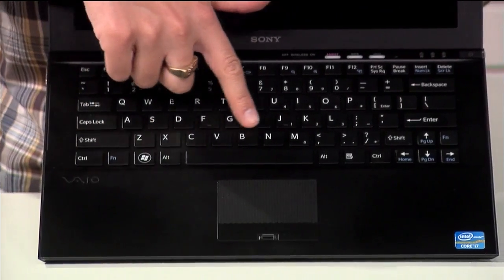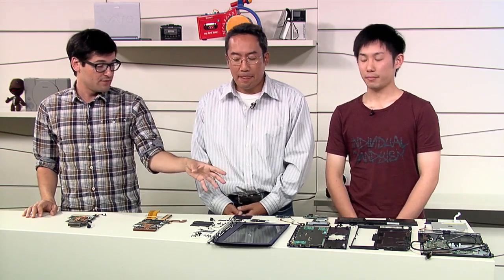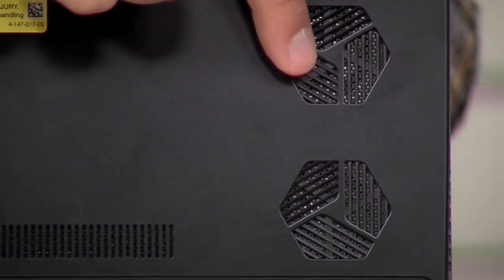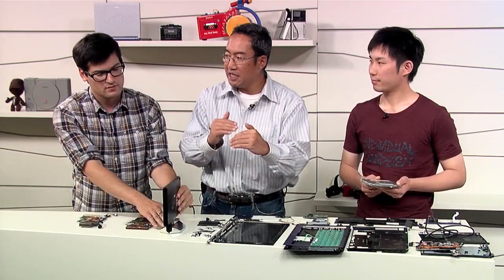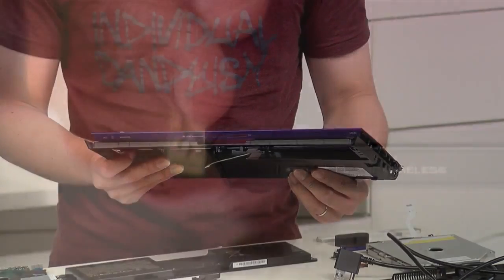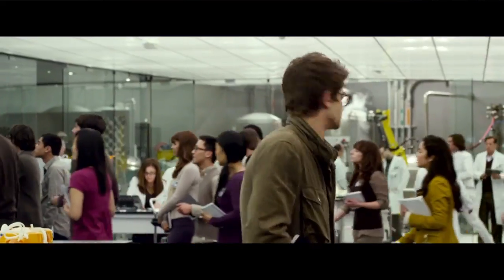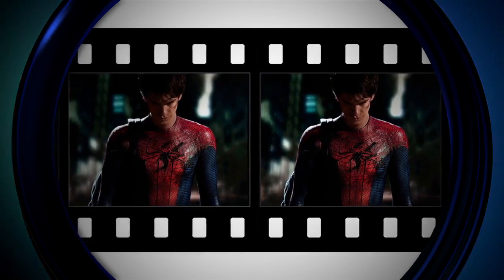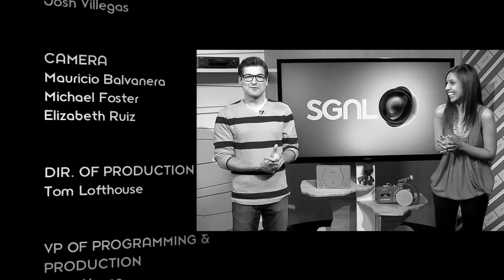Spider-Man and Vaio Z Teardown Exclusive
SGNL host Anthony is joined by a Sony engineer from Tokyo to tear down the new Vaio Z laptop. Plus, Anthony and Samia geek out on next Summer's blockbuster, Sony Pictures' "The Amazing Spider-Man".